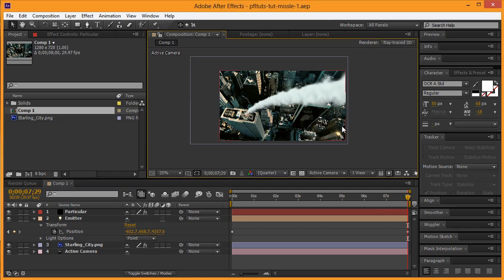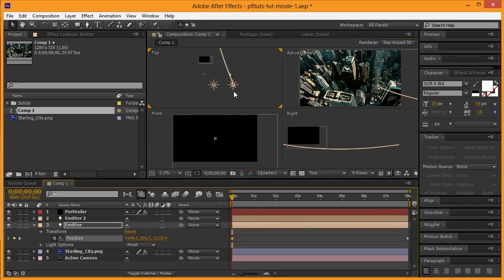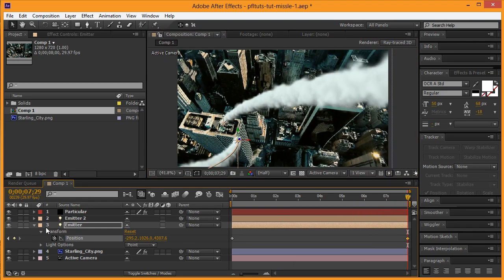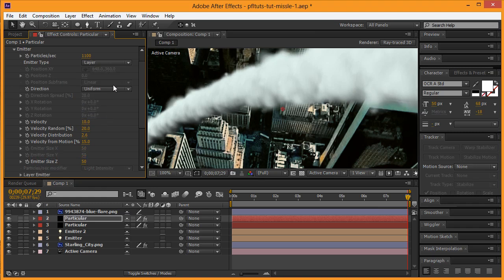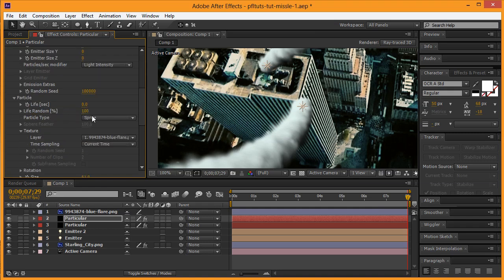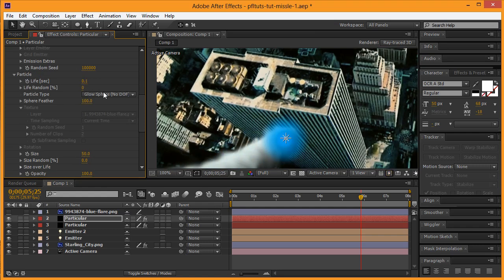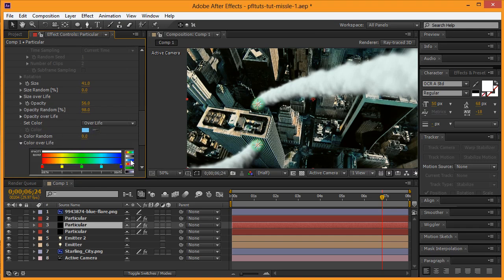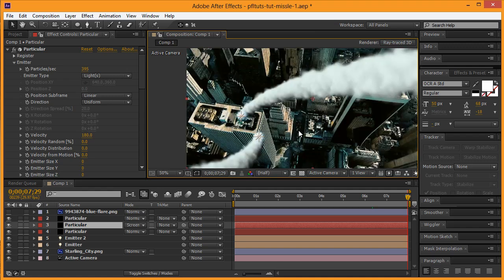Missile Explosion VFX After Effects Trapcode Particular Basics Tutorial Part 2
This is a part 2 of the basic tutorial showing you how to use Trapcode Particular with After Effects to create movie scene like VFX along with Magic Bullet Looks to create that cool Michael bay look to your scene.